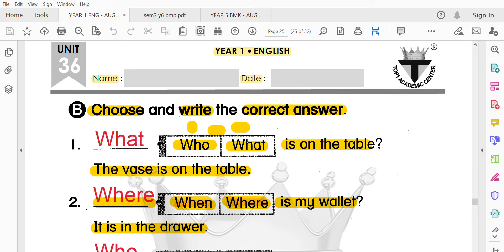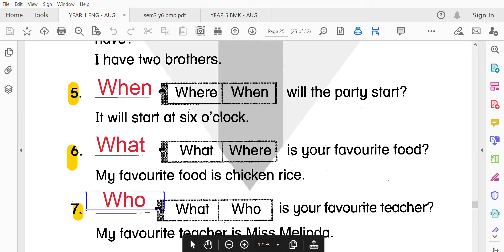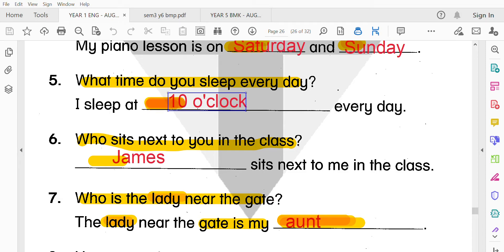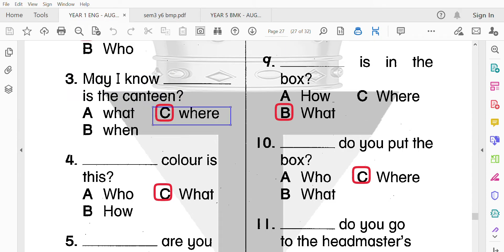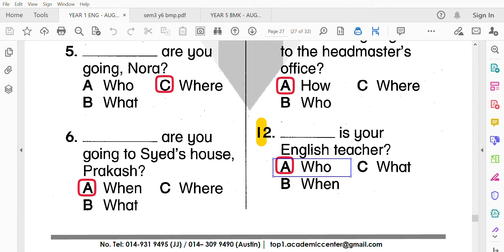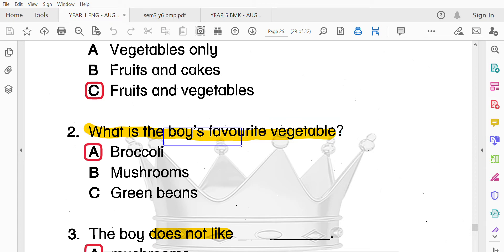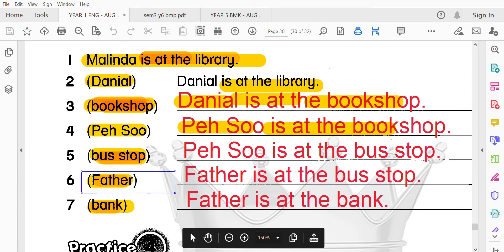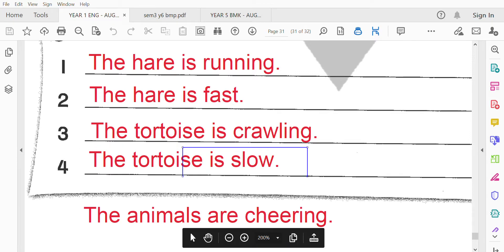(ANS) 3/9/2020 - YEAR 1 ENGLISH